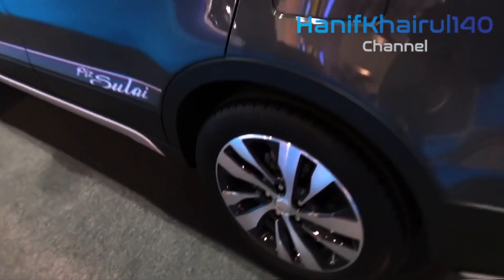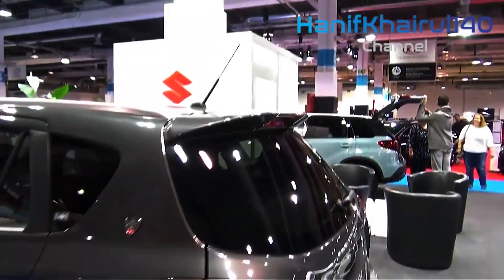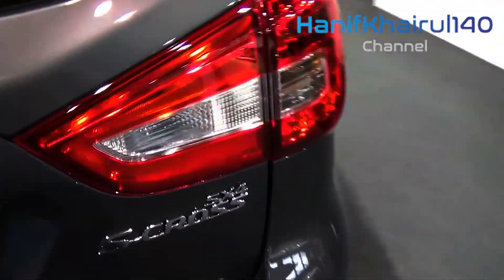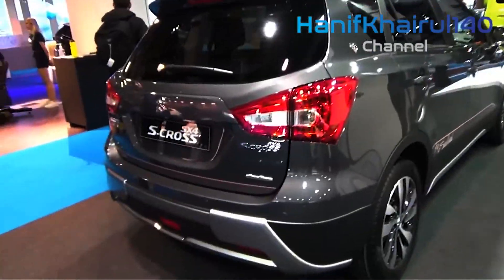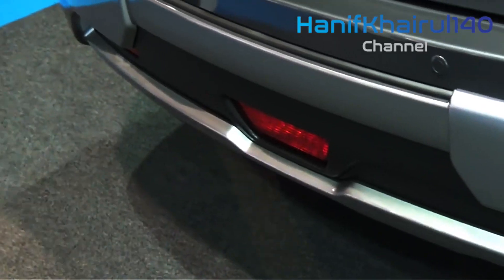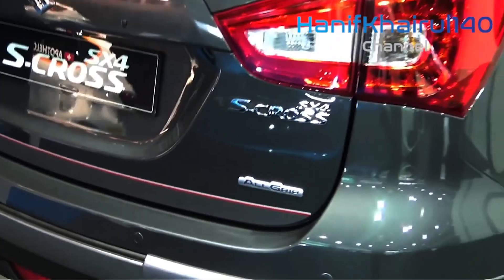2021 Suzuki Sx4 Scross - Boosterjet UK With New Best Chrome Grille and Headlights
2021 Suzuki Sx4 Scross - Boosterjet UK With New Best Chrome Grille and Headlights

The past SX4, a five-entryway, Giugiaro-wrote hatchback, originated before the first Qashqai, as of now exchanged under the right name and wore that quite natural 4x4 look presently apparently hungered for by an ever-developing number of purchasers.

In any case, Suzuki's contribution was excessively little, excessively weakly showcased most likely still unreasonably idiosyncratic for it to arrive at the tipping point that would be Nissan's decade-characterizing car accomplishment.

Second time around, Suzuki now demands it has the new model right. Named the SX4 S-Cross, this second-age manifestation imparts nothing to its antecedent. It is presently a legitimate C-portion contender, with perhaps the greatest boot in the class and offered with a decision of three exceptionally conservative four-chamber motors. The range-beating Suzuki was given a facelift in October 2016, which saw the Japanese firm give its hybrid a progressively unmistakable front end, chrome grille, headlights and a taller ride tallness.

If You Want To Search By Brand Like:
1) BMW
2) Mercedes
3) Audi
4) Range Rover , Land Rover & Jaguar
4) KIA
5) Lexus
6) McLaren
7) Honda
8) FORD
9) Lamborghini
10) Toyota
11) Hyundai
12) Isuzu
13) Acura
14) Etc